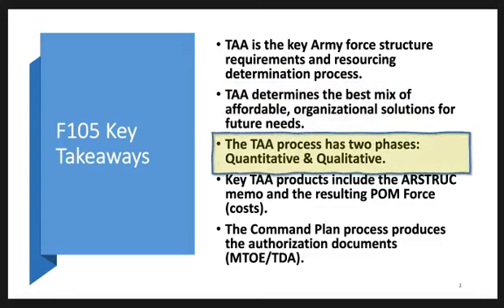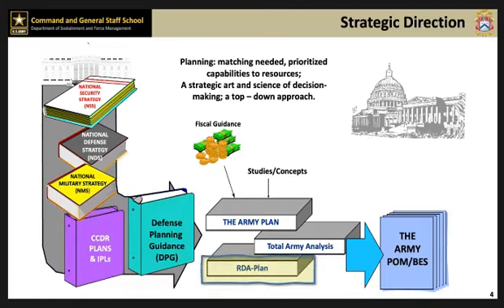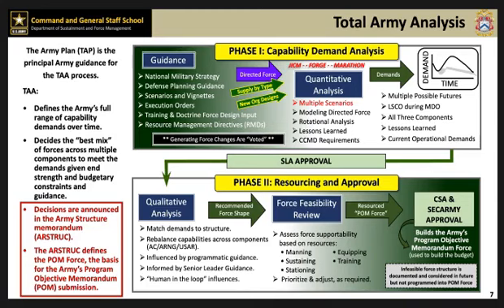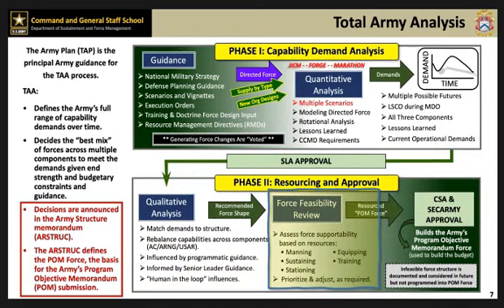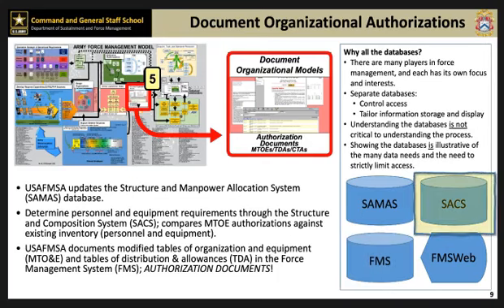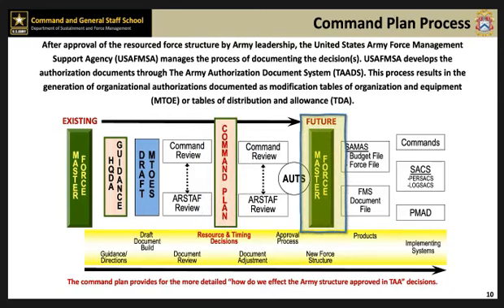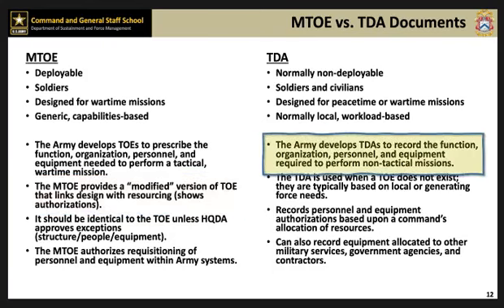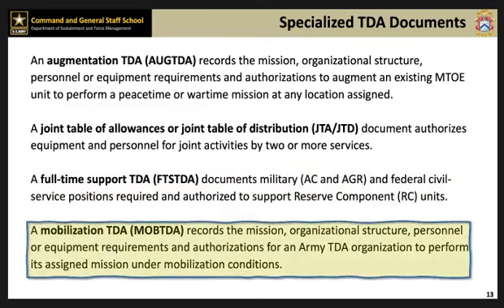AY23 F105 Voiceover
This video provides an overview of F105: Rightsizing the Army. The content of this video does not necessarily reflect the opinions or policies of the U.S. Army or the Department of Defense. This class overview is intended as a supplement to classroom instruction only.